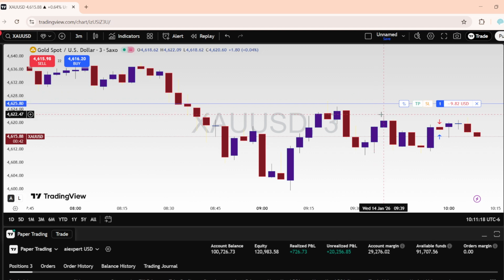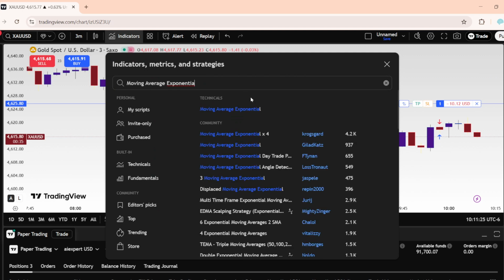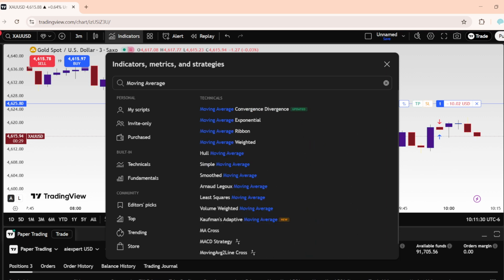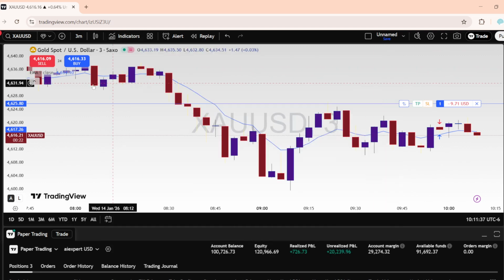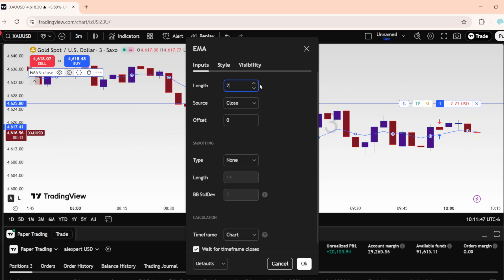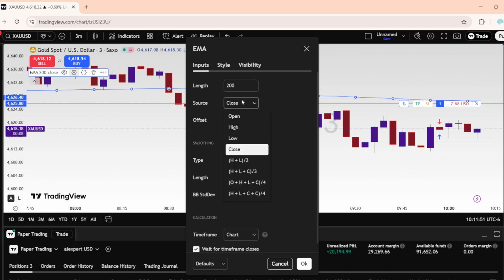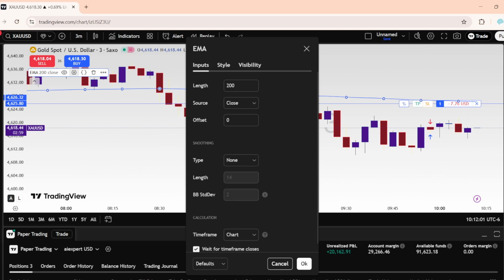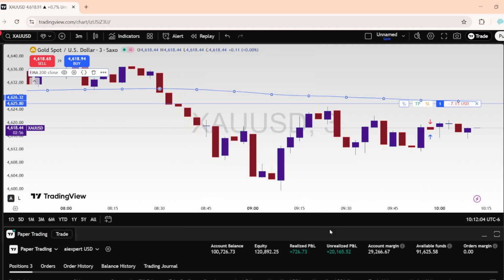How To Add Moving Averages In Tradingview (Full Guide 2026)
In this video, we discuss how to add moving averages to your charts to enhance your trend following and day trading strategies. We explore the differences between simple moving average and exponential moving average indicators while providing a complete TradingView tutorial for technical indicators for beginners.

00:00 Intro
00:18 How to Add Moving Averages on TradingView
00:53 How to Customize Moving Average Settings
01:55 Difference Between SMA and EMA
02:31 Choosing the Best Moving Average for Your Strategy
02:57 Outro